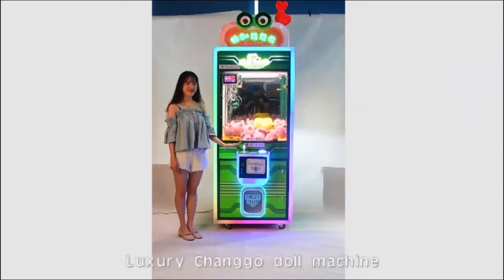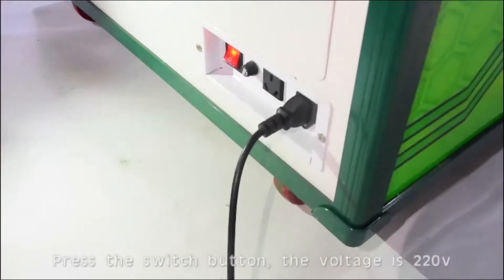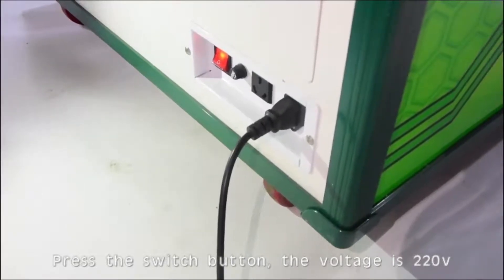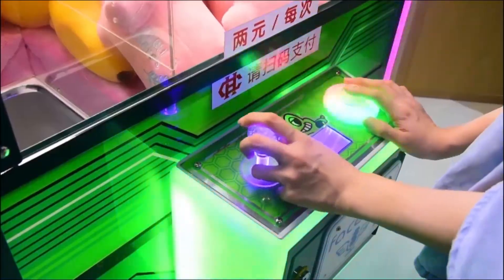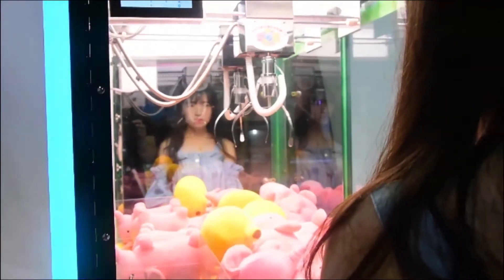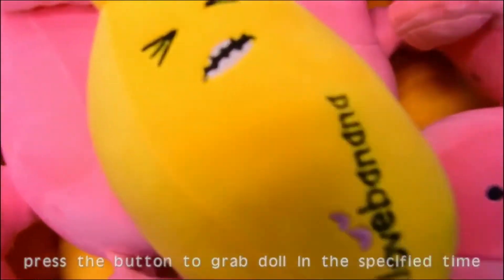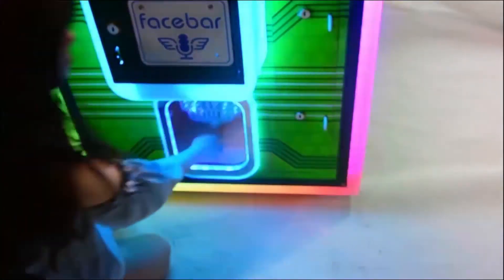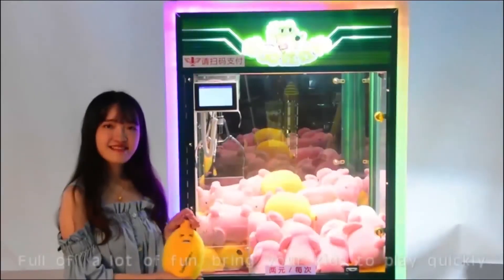How to play GO GO gift crane claw game machine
SQV Changgo doll machine has a luxurious full plastic top

Luxury led colorful lights, imported crane, large gift box, can be placed with dolls and other gifts .
you can adjust the probability of the doll clip.

Beautiful coin slot design

Imported high-grade claws and durable high-profile imported motherboards.

Durable rocker and smart LED display screen

The entire chassis is made of high-quality acrylic material with stunning lighting，
the high-end body makes you enjoy yourself.